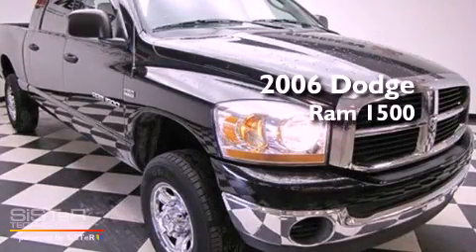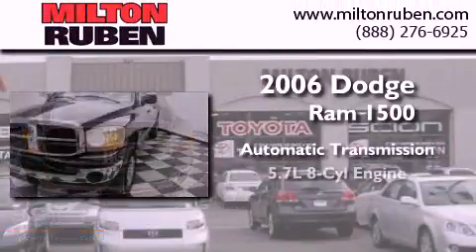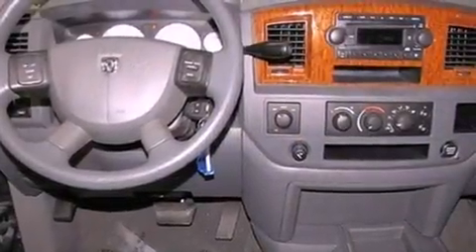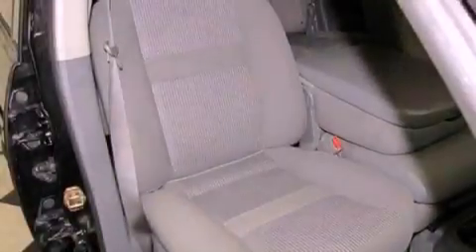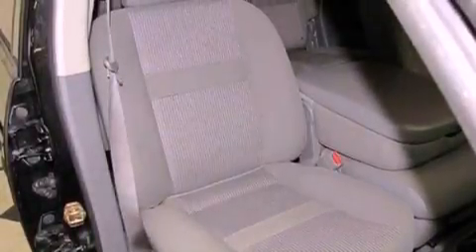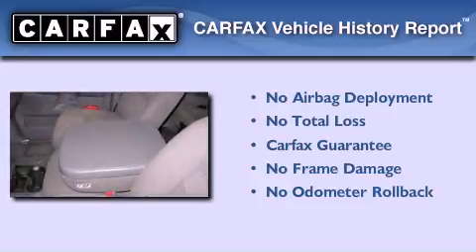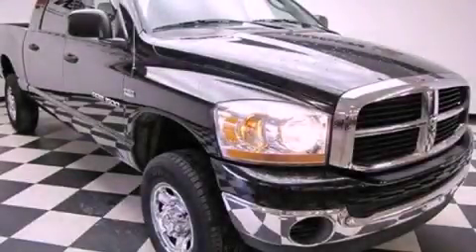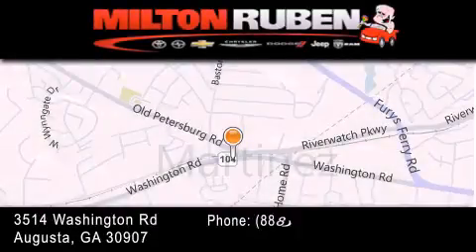2006 Dodge Ram 1500 Columbia GA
Year : 2006
 Make : Dodge
 Model : Ram 1500
 Engine : 5.7L V8 SFI
 Trans . : Automatic
 Exterior : Black
 Miles : 90,657
 Interior : Medium Slate Gray
 Stock : B904311

 Preowned 2006 Dodge Ram 1500 Augusta GA